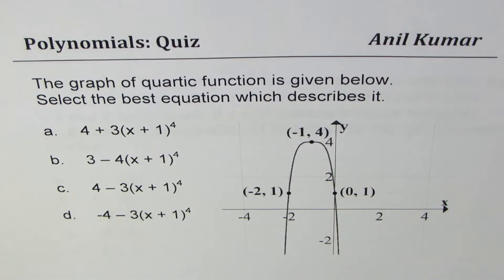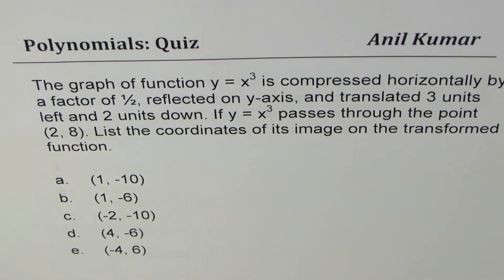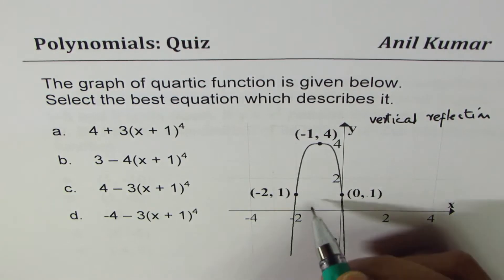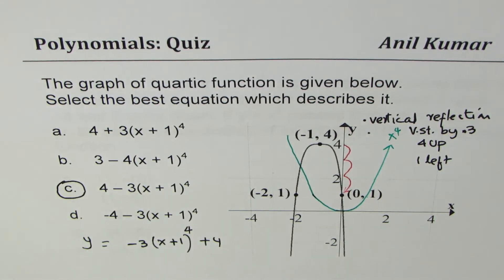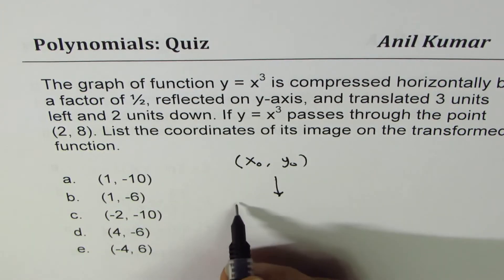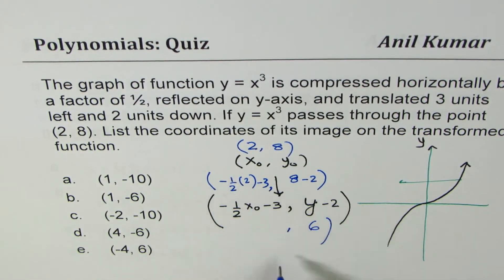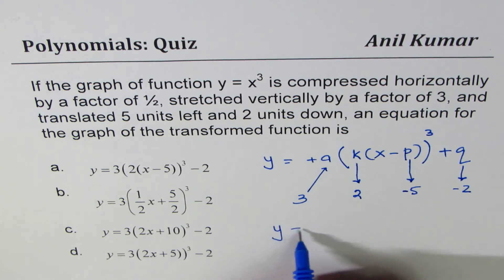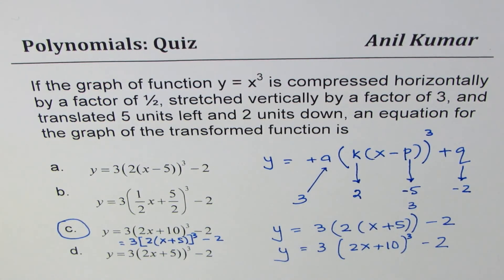Polynomials Transformations Review Multiple Choice Questions